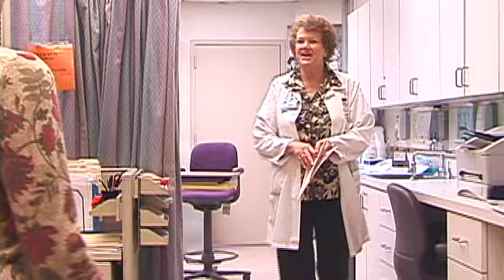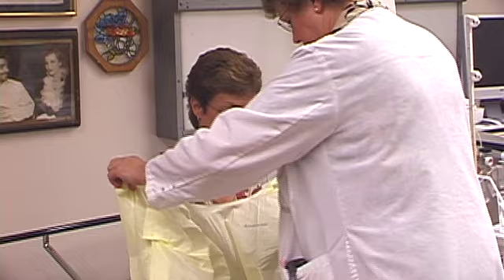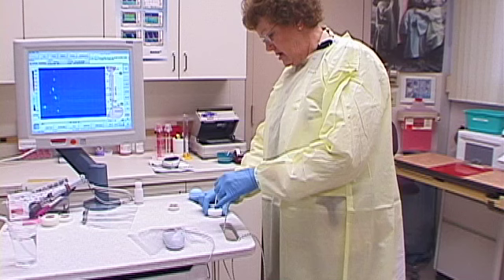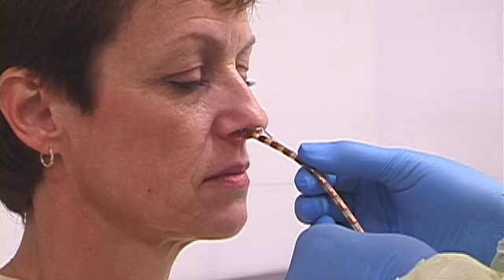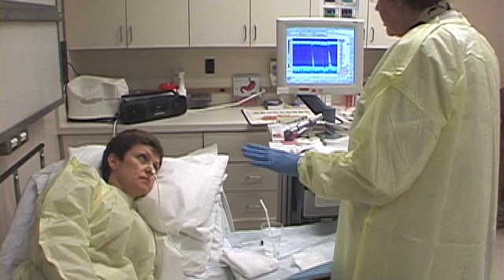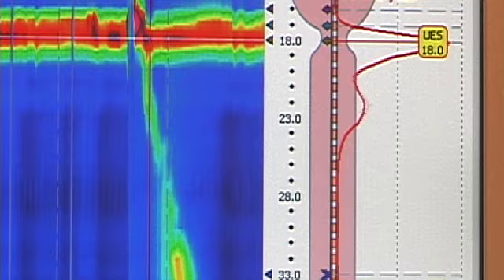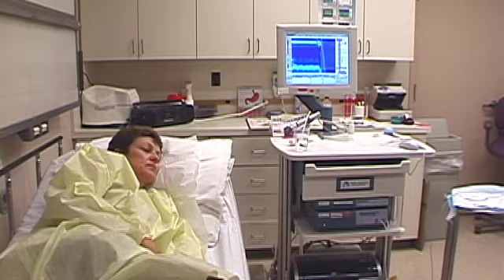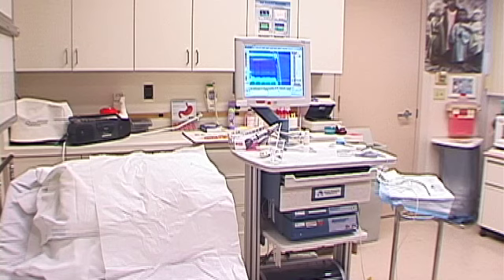Down the Hatch- What exactly is Esophageal Manometry?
A demonstration of what is involved in Esophageal Manometry, a procedure to measure the strength and function of your esophagus and provide information about how the muscles in your throat and esophagus work as food and liquids pass from the mouth to the stomach. Video by Dan Trevan